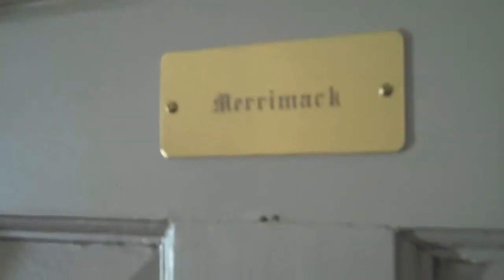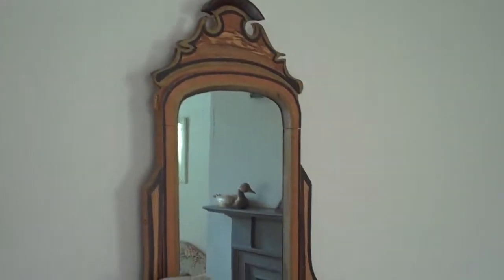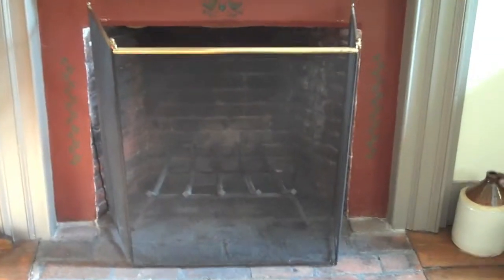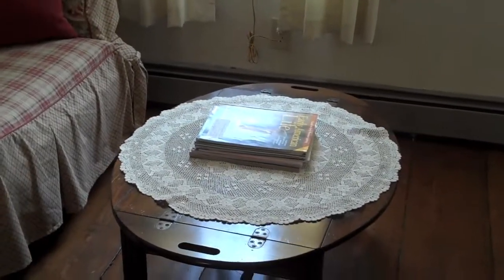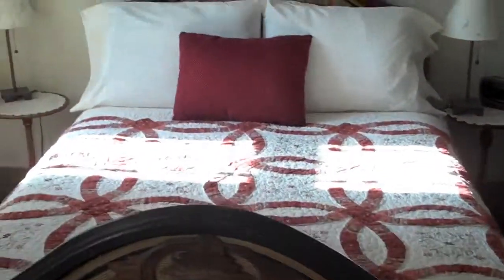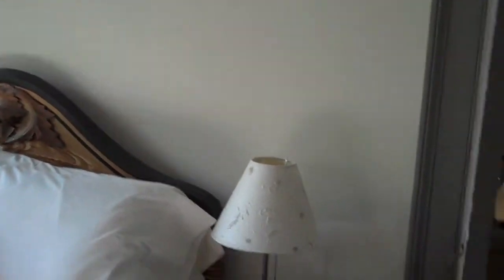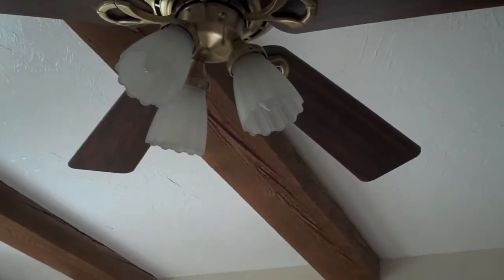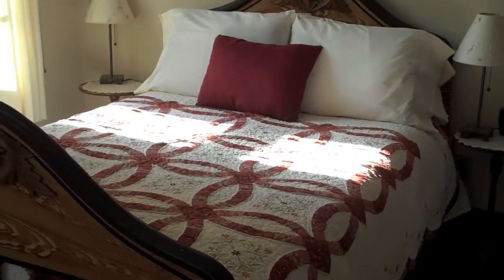Merrimack Room Atwood Inn Bed and Breakfast Franklin NH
friend Tim Carter, founder of AsktheBuilder.com, spotlights the comfortable and spacious Merrimack Room of the Inn.